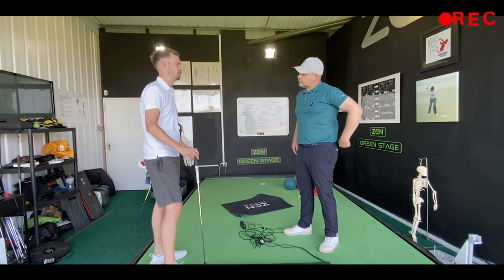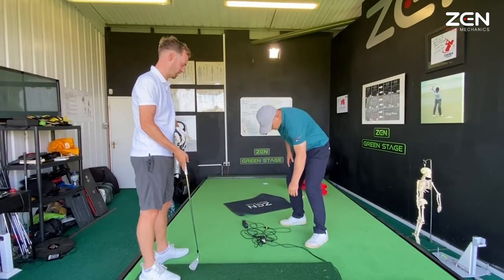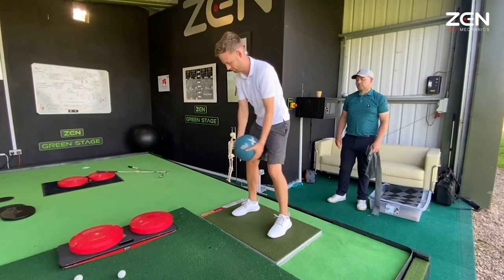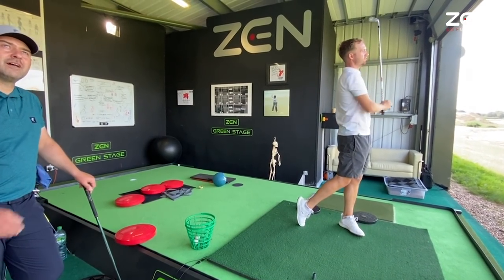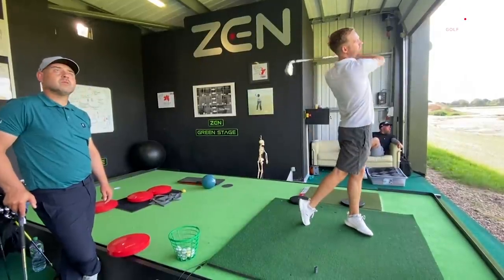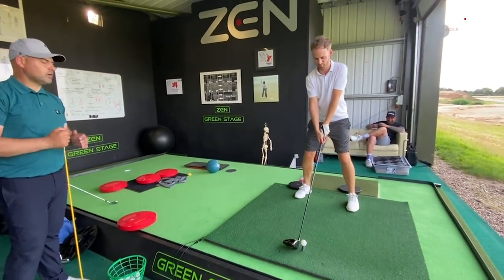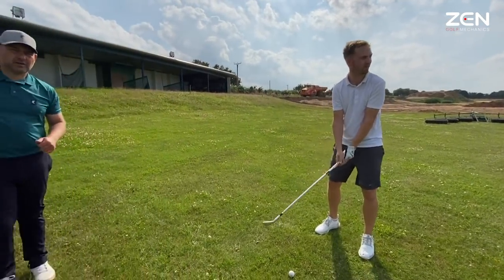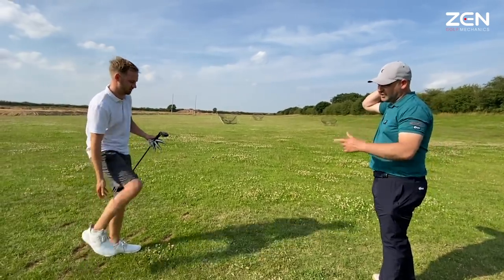How this 28 Handicapper now Strikes it like a Single Figure Golfer 🔥 - Zen Golf Lessons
Struggling with a left to right/slice shot pattern and consistency of strike, Tom's golf swing, whilst looking aesthetically pleasing wasn't performing. Here's the journey we at Zen Golf Mechniacs made getting that back on track to where he became the ultimate bandit 😂 Thanks for making the journey, Tom!